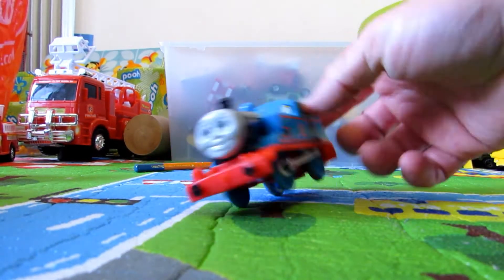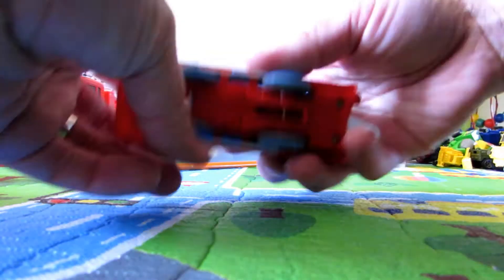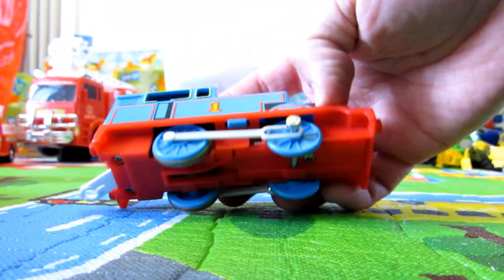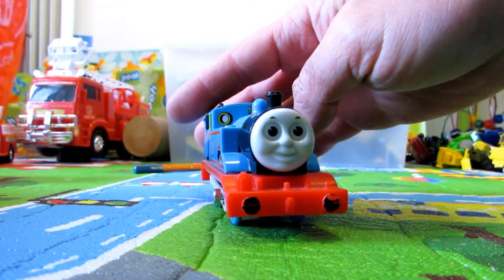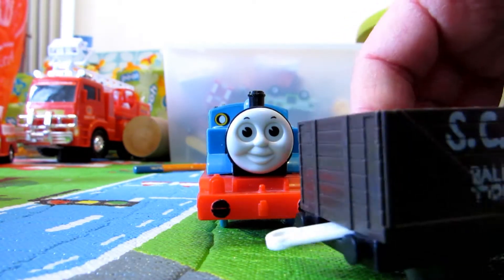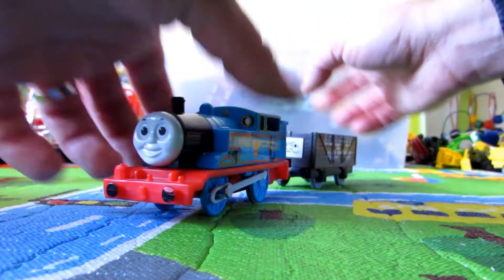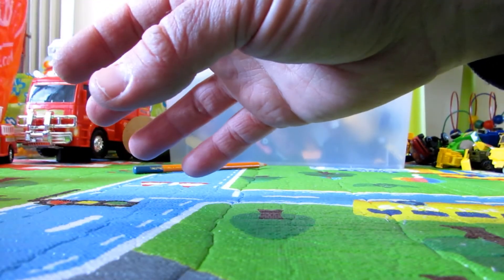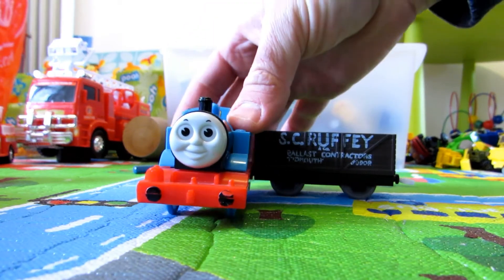thomas and friende die cast review תומס הקטר